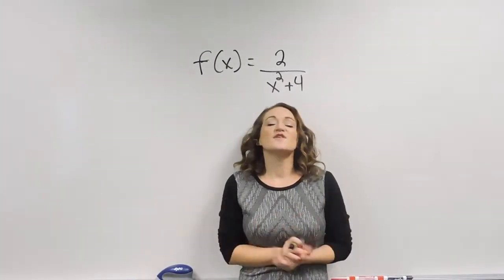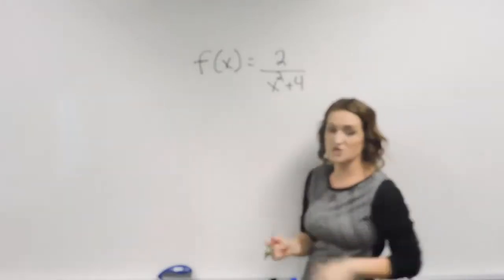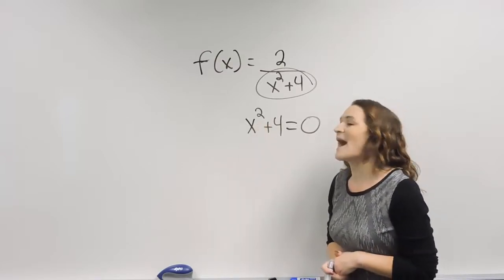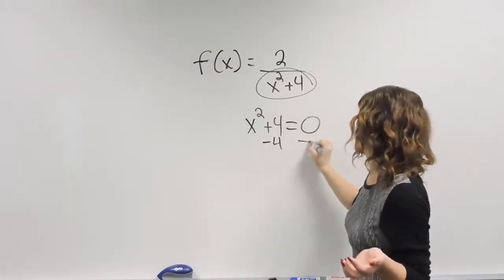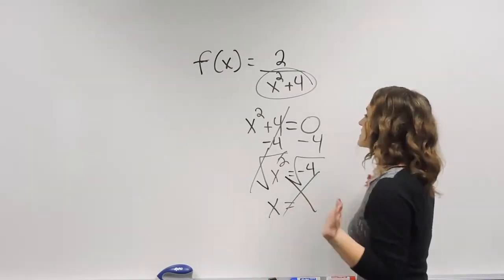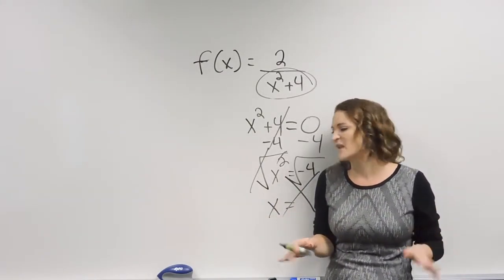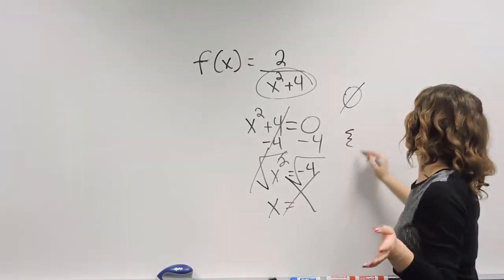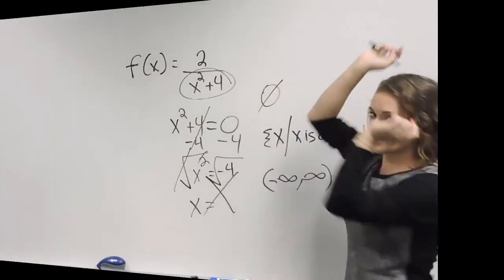Determine if the Rational Expression is Undefined Ex. 2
This video covers one example on how to determine when a rational expression is undefined, and then how to state the domain and range.